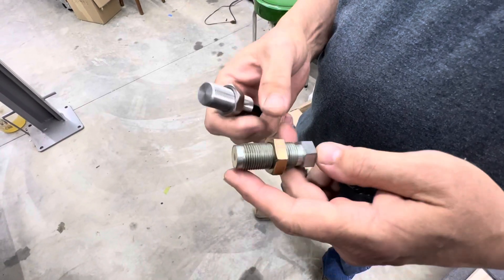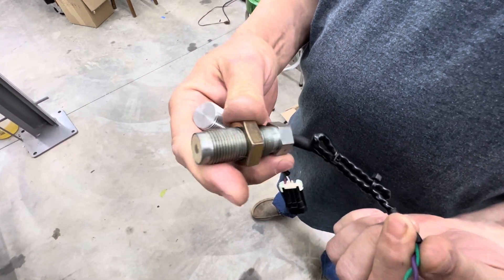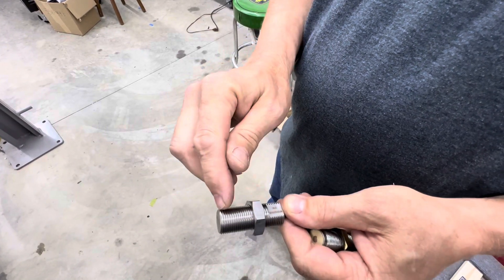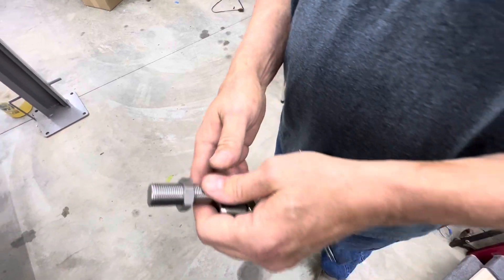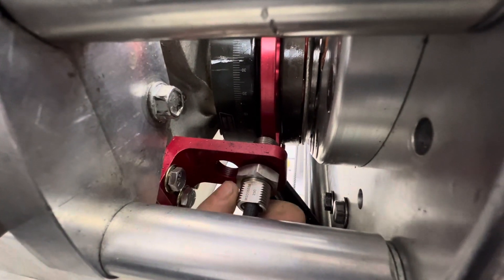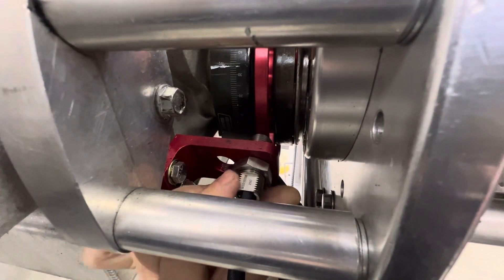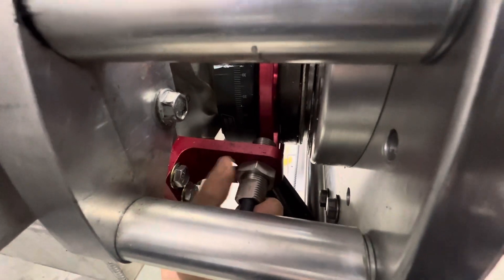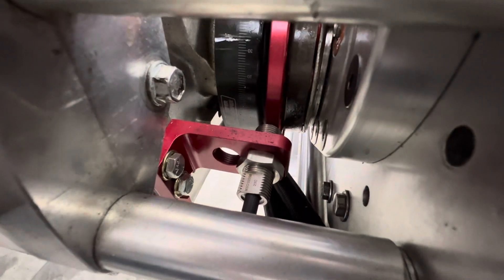Pro-tip for setting crank trigger gap.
How to quickly set correct gap without measuring tools.